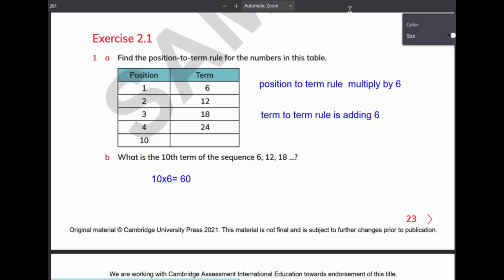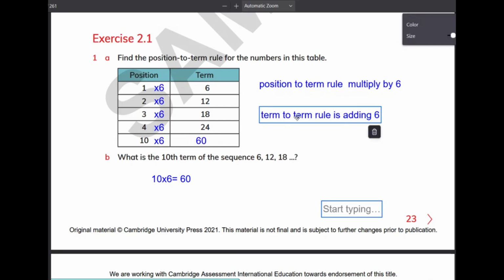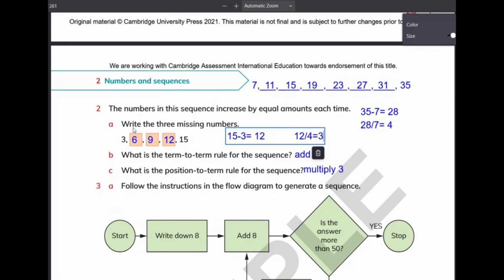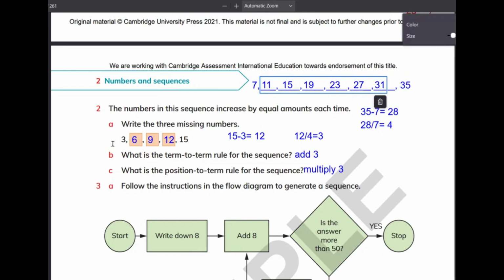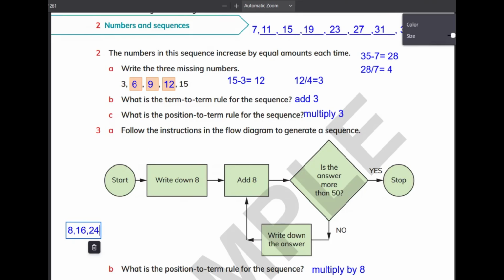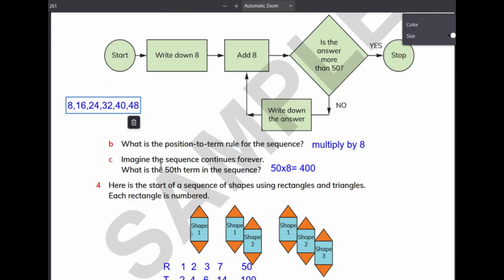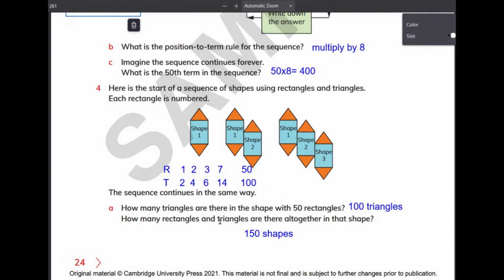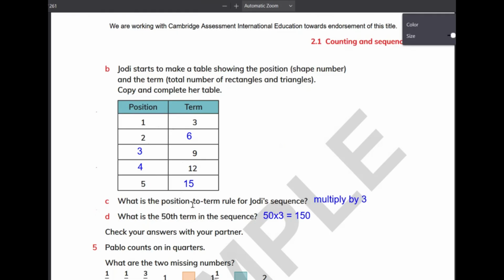Cambridge_Primary_Mathematics_Learners_Book_6 check point Exercise 2.1 part 1